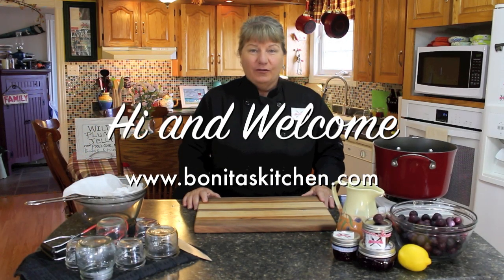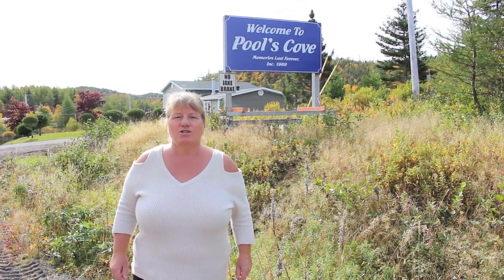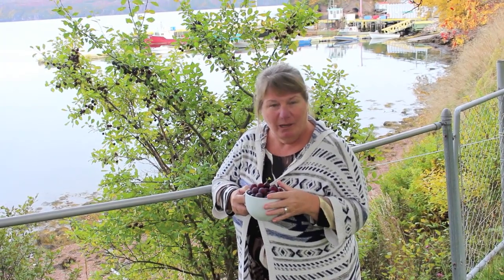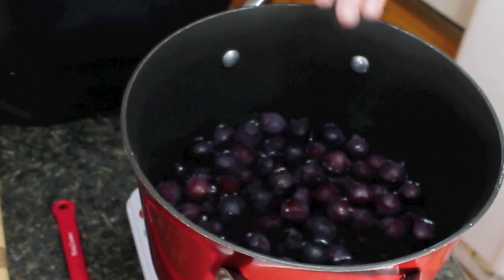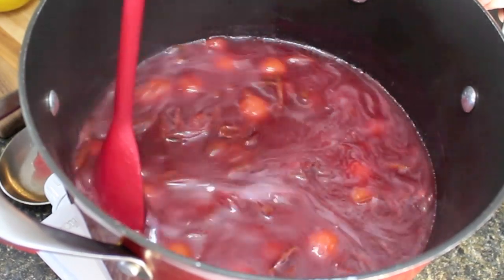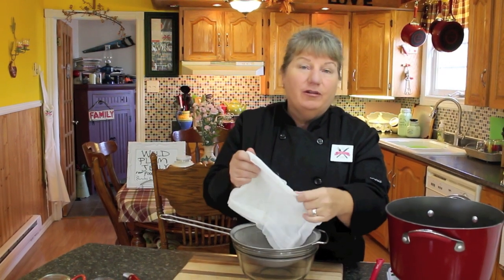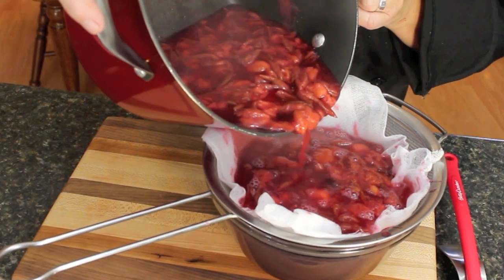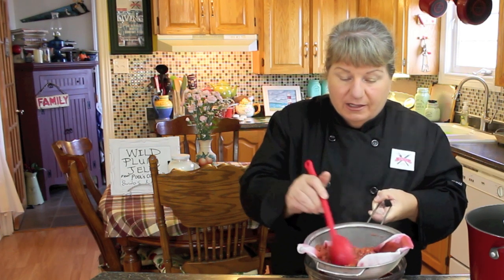WILD PLUM JELLY - Bonita's Kitchen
Welcome to Bonita's Kitchen! Today we will be making WILD PLUM JELLY, made from wild plums from the community of Pool's Cove, NL. Our recipe is posted below!

Ingredients:

4 CUPS WILD PLUMS
SUGAR depending on juice count, 1 cup pre cup of juice
1 TSP LEMON JUICE
WATER to cover PLUMS

Method:
In a saucepan with thick bottom, add wild plums, no need to pit them if you are making JELLY.
Add water to cover plums and start to boil on a medium to high heat.
Stirring occasional BUT never leave pot unattended.
Wild plum’s will cook down for about 10 to 15 minutes, then strain through a strainer with cheese cloth.
After all juice have released, pour juice in measuring cup to count the amount of juice, then to ever one cup of juice you will need one cup of sugar.
Start the juice boiling on the stove top and then add sugar, put the timer on 20 minutes and remove any foam from the top of the juice and toss, use more time to boil while skimming the foam off the juice.
Stirring occasional and never leaving the pot unattended, until juice have completed its boiling stage and have condensed and stopped foaming.
TEST JUICE: By having a cold bowl, add a tsp fun of juice into bowl, then slide your finger down the juice and if it don’t close together its done.
Follow the sterilizing and sealing jars method, pour juice into each small jar or jar of choice, clean around rim and cap.